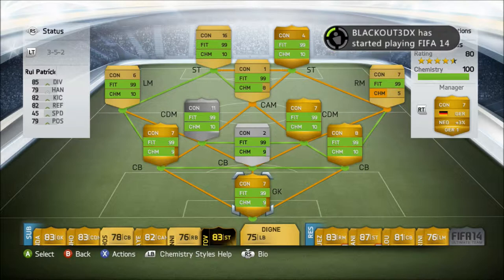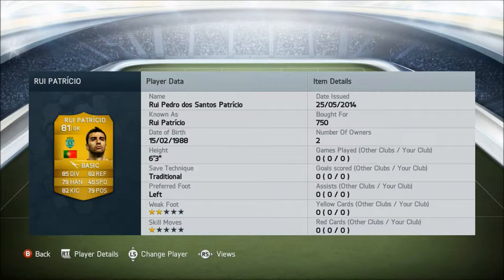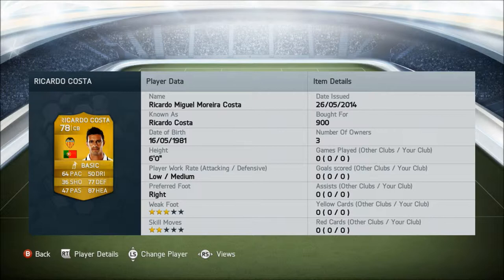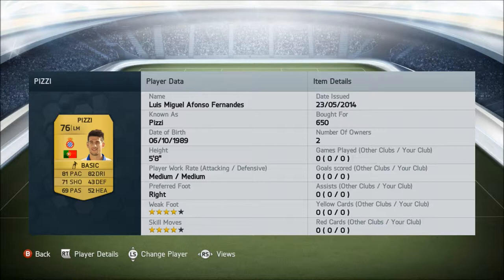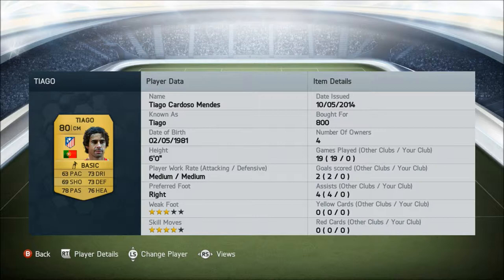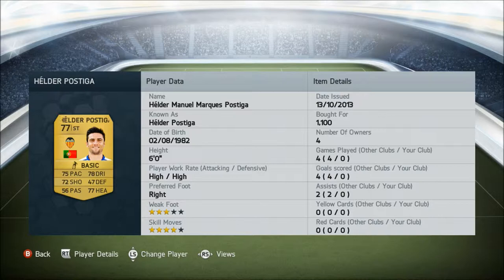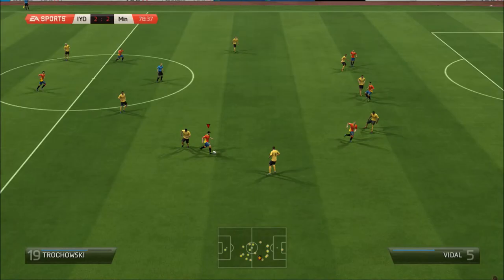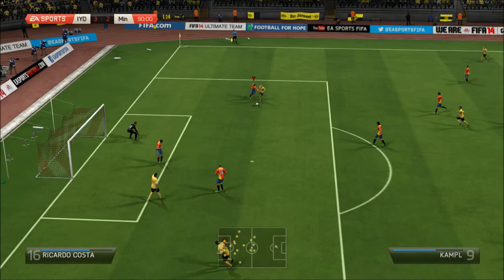Fifa 14 Ultimate Team World Cup Hybrids Episode 13- Germany v Portugal